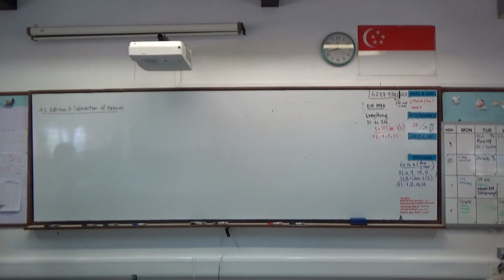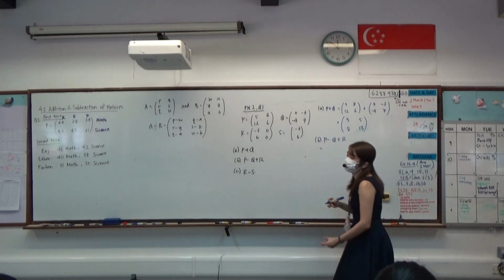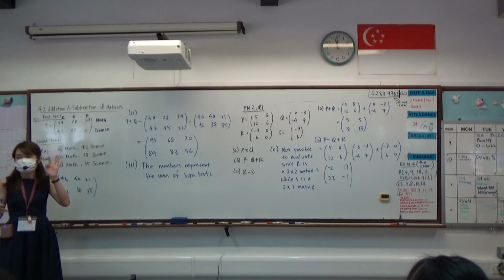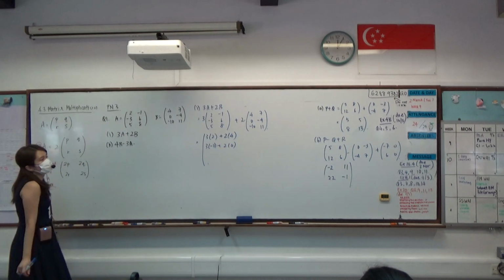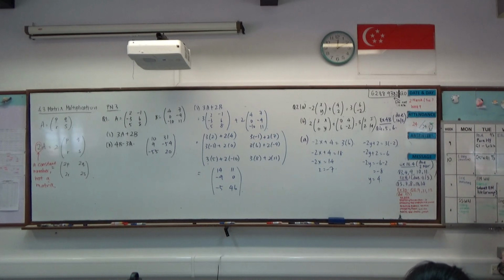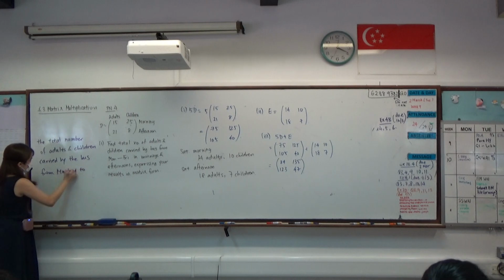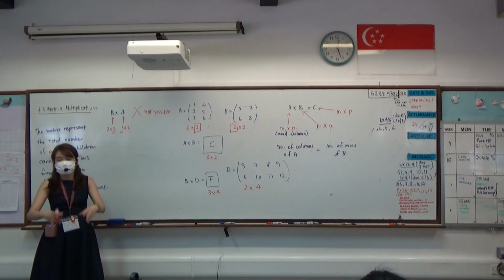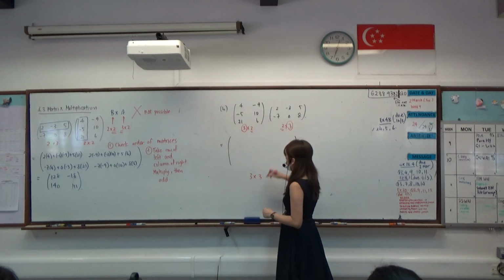Chpt 4.2 & 4.3 Addition, Subtraction & Multiplication of Matrices